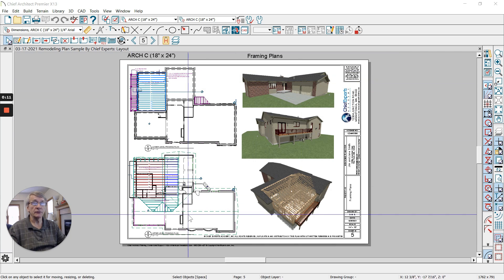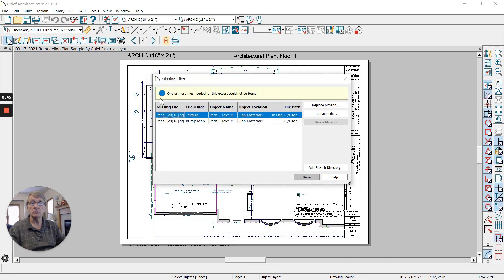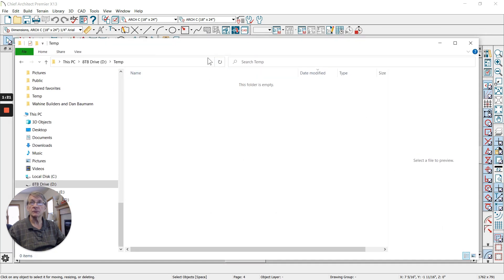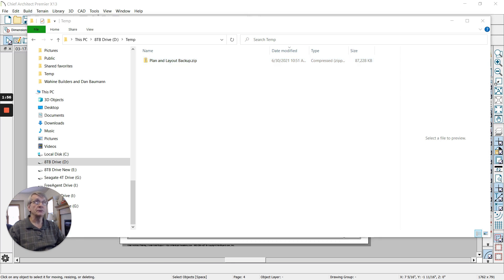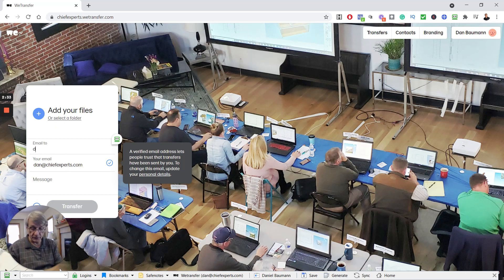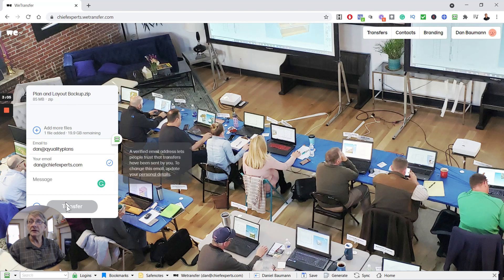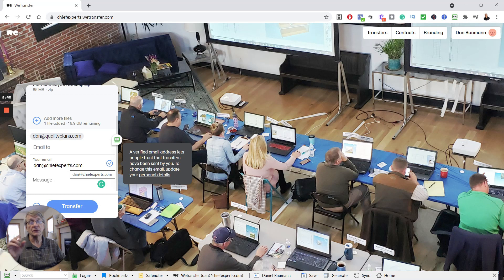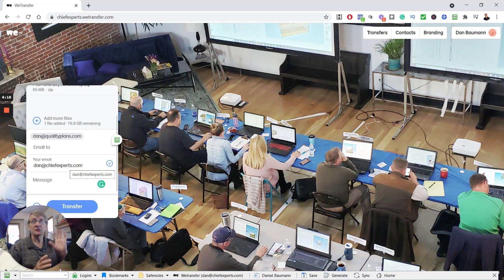Backup and Send Chief Architect Files via WeTransfer.com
Sometimes you want to make a backup of plan and send it to someone, but sometimes the files get too large to do that via email. This short video will show you  a real simple solution for you to send big Chief Architect files.

Chief Architect
chief architect premier
Chief Architect rendering
Chief Architect Training
chief architect tutorial beginner
chief architect x12
chief architect x12 tutorial beginner
Chief Experts
Chief Architect Home Designer Pro
Home Designer pro
Chief Experts Academy
Chief Experts Academy
Chief Experts Webinar
Chief Skills
Dan Baumann
Design software
architect software
Design agreements
Design Trends
Designers Show
digital construction
Digital Marketing for Construction
Get More Leads for Your Construction Business
Home Remodel Contractors
Home Pro vs Premier
chief architect x13
WeTransfer